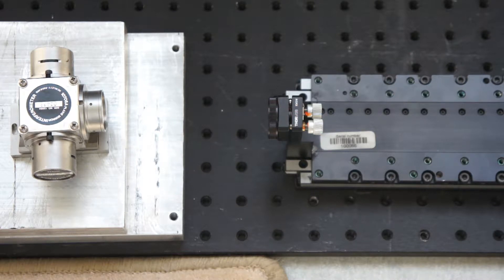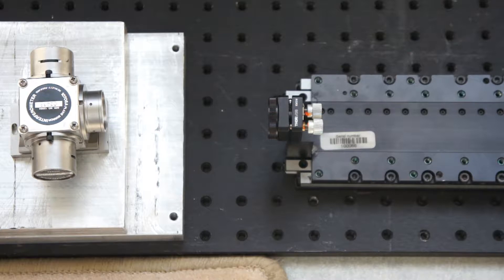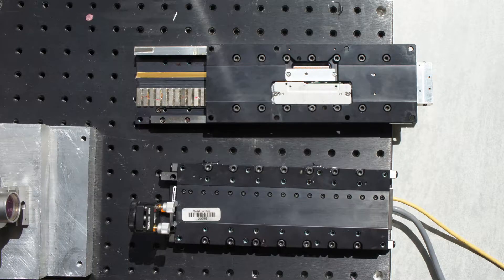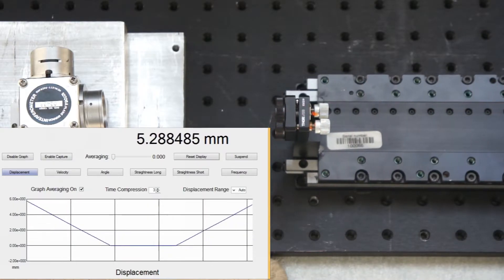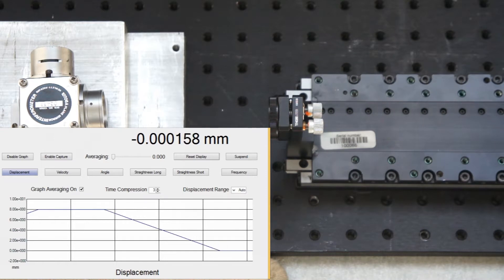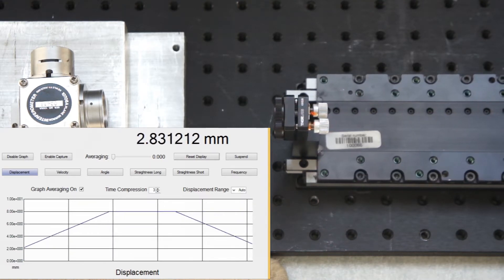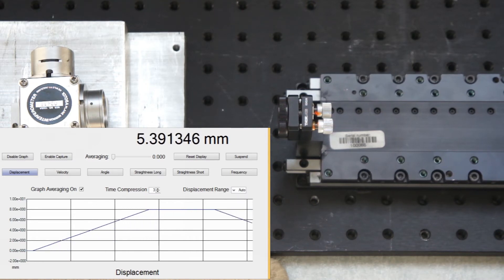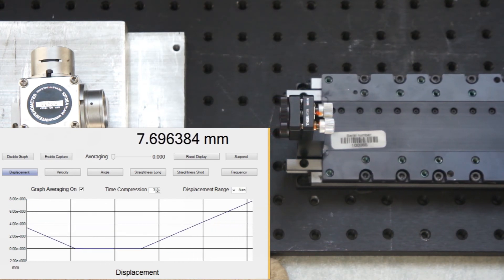Checking Parker MX80L linear stage with laser interferometer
In this video you can see me checking the accuracy of the movement of a Parker MX80L linear stage. This shows how a uMD1 based laser interferometer setup can be used to check the accuracy of the movement and linear scales of CNC machines.